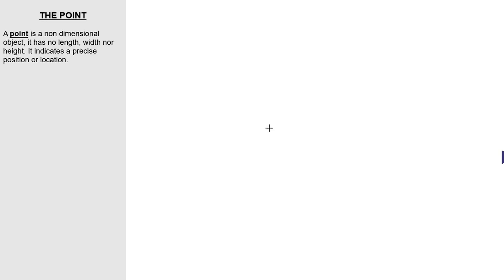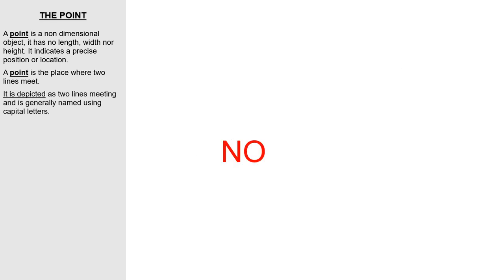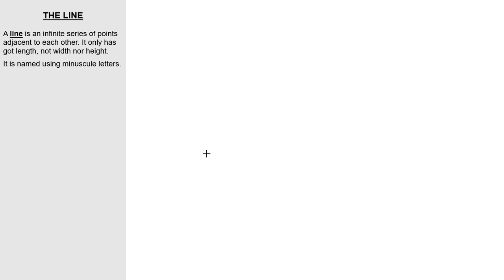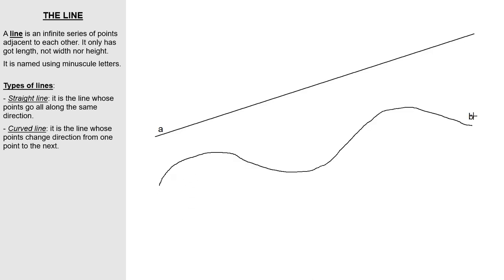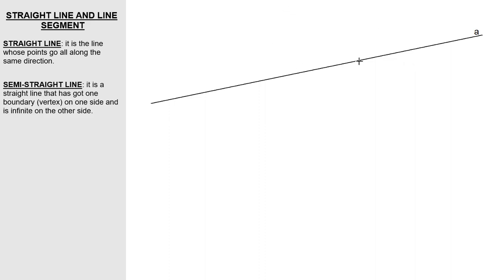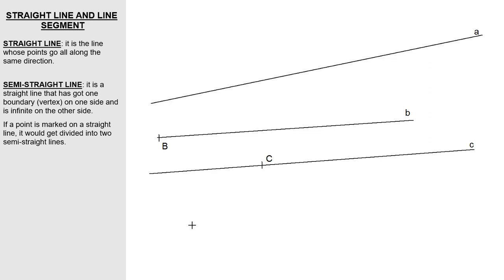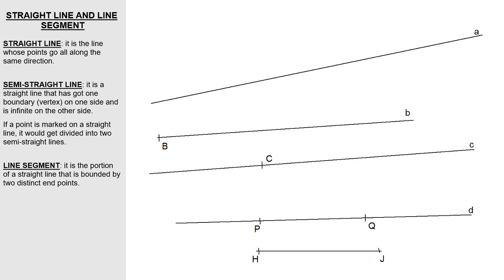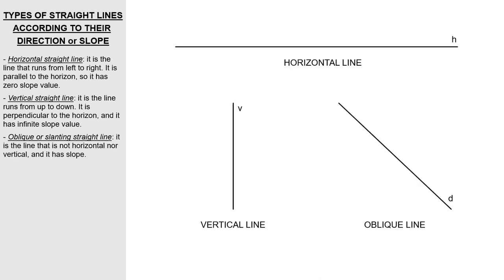01.1i-The Point, the Line, Types of lines and Line segment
This video explains what a point and a line are, the types of lines that are commonly used in technical drawing and the concept of Line segment